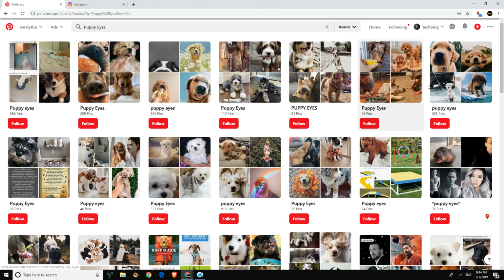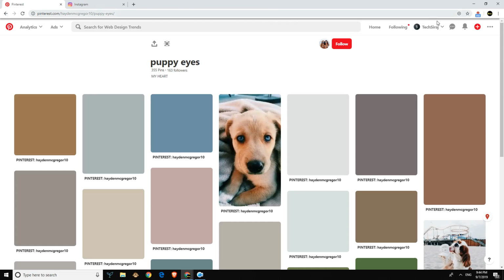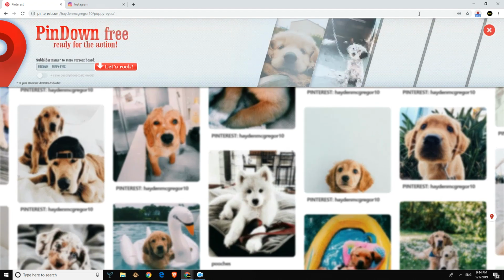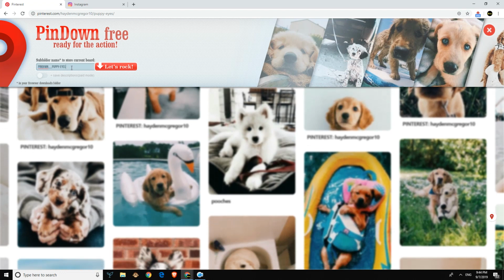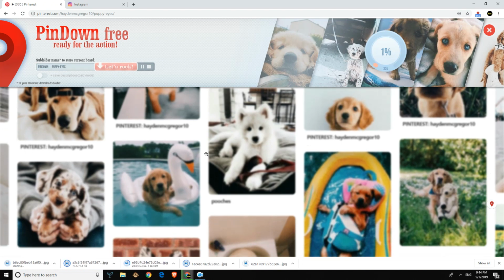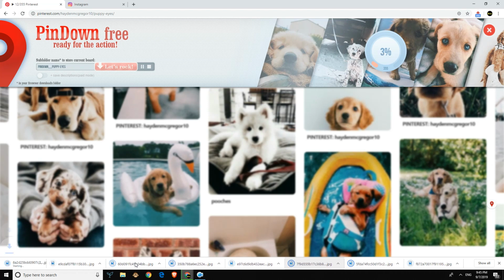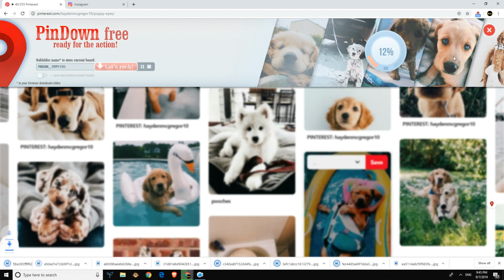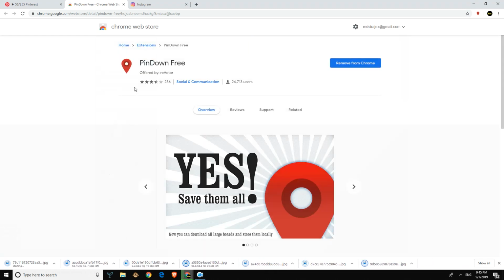Download all pin from a board or Pinterest account || Pinterest Tricks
In this video I have showed how you can download all images from a Pinterest board.
Free version is not available now. It was available when i made this video. I have collected the Free version for you.